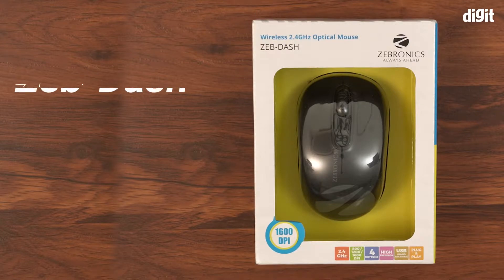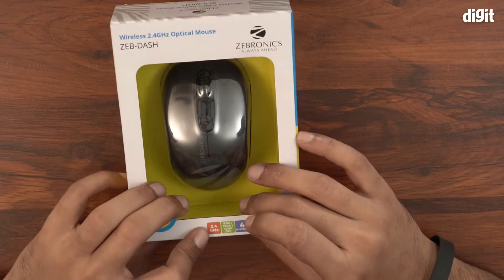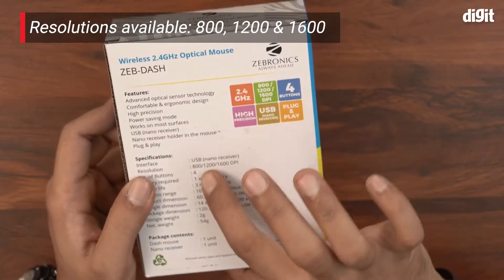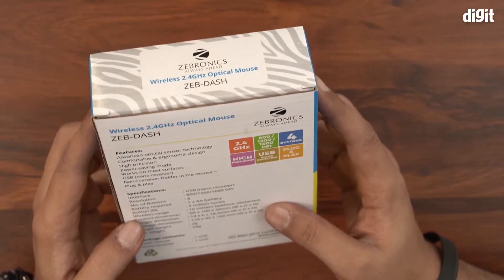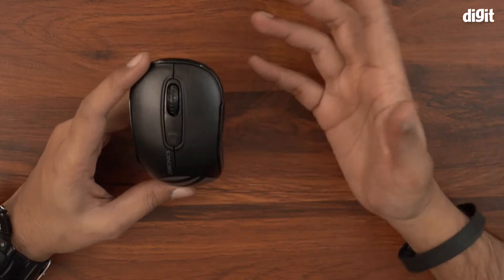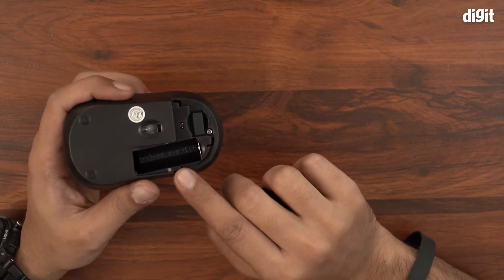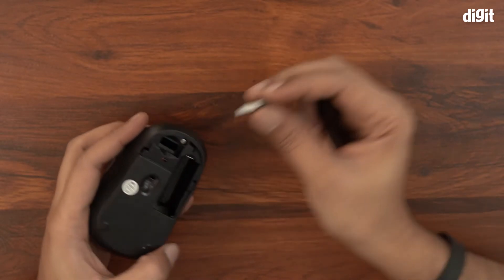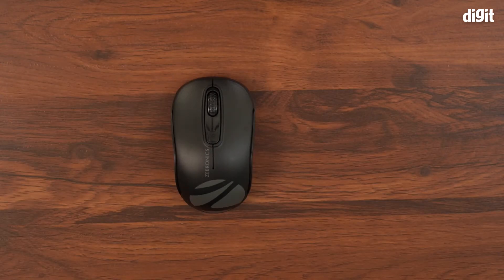Zebronics Zeb Dash Wireless 2.4 GHz Optical Mouse Unboxing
About the Zebronics Zeb  Dash Wireless 2.4 GHz Optical Mouse:
Dash is a USB wireless mouse with 4 buttons.
It has high precision with 1600 DPI and it’s comes with easy plug and play mechanism ; Lift Distance: 10 mm ; Response Time: 2 ms ; Effective Range: 20 m ; Power Consumption: 8.2 W
Resolution 800/1200/1600dpi
Button strokes life 3 million cycles
2.4GHz stable wireless connection, Advanced optical sensor technology
NOTE : USB receiver will be available inside the product , if its not available outside with the product . Nano receiver, plug & play, Receiver can be hidden in the mouse jack
Ergonomic, comfortable design, Works on most surfaces, Smart energy-saving automatically. The product does not have On/Off switch button, but it has a special feature smart energy saving feature , where when mouse not in use it won't drain the battery.

Zebronics Zeb Dash Wireless 2.4 GHz Optical Mouse Unboxing,zebronics wireless mouse,wireless mouse,best wireless mouse